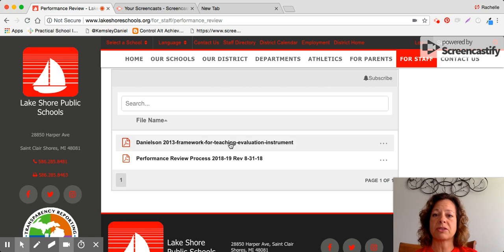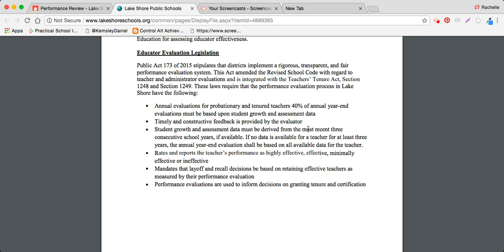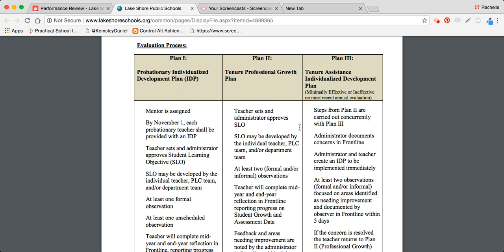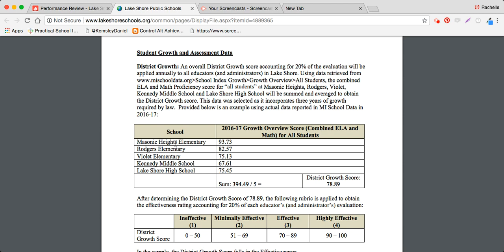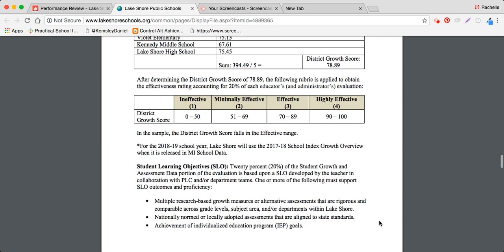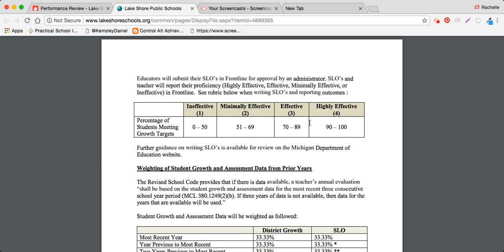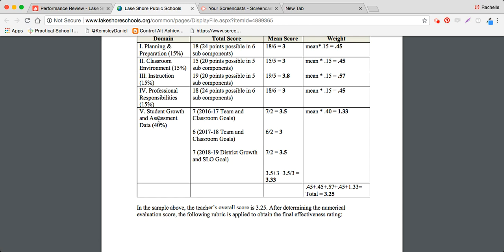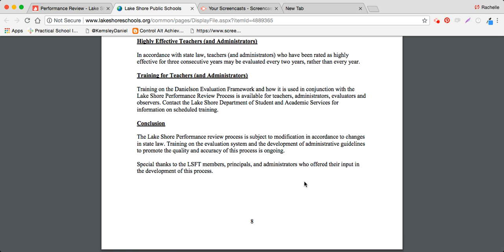18/19 Staff Performance Review - Evaluation Process